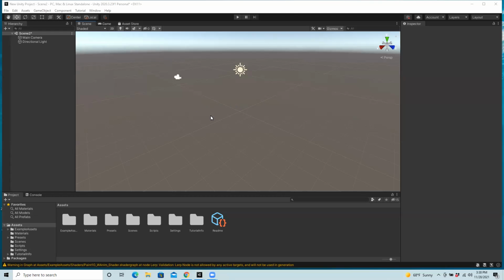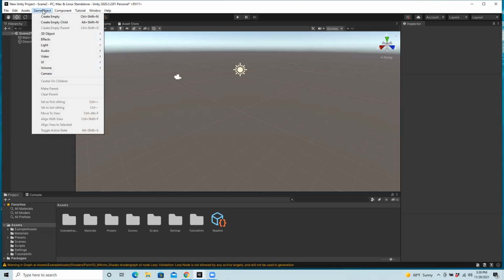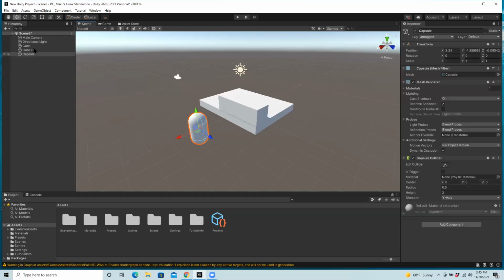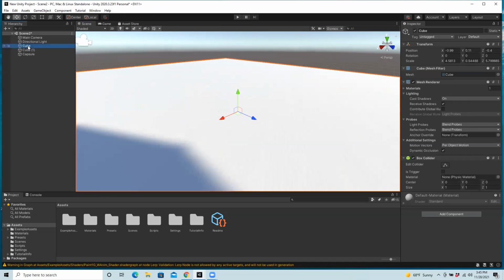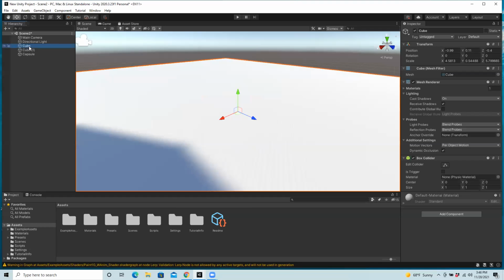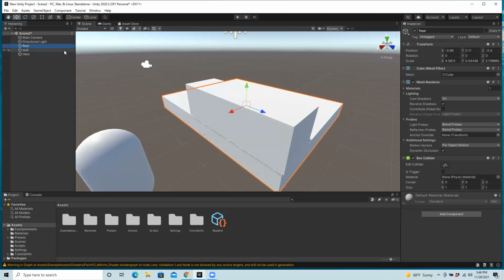Unity - Insert and transform 3D GameObjects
This demo covers how to insert 3D Game Objects, such as a cube, and how to transform the Game Objects.